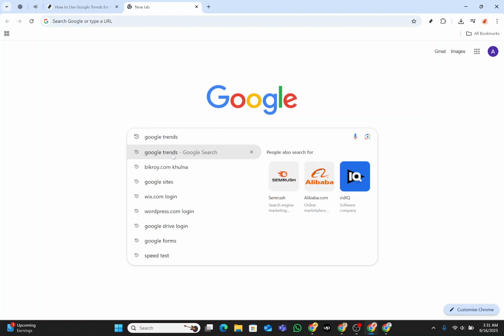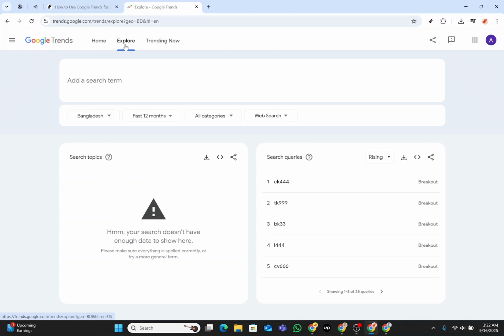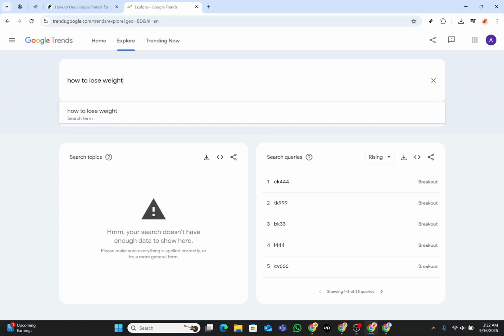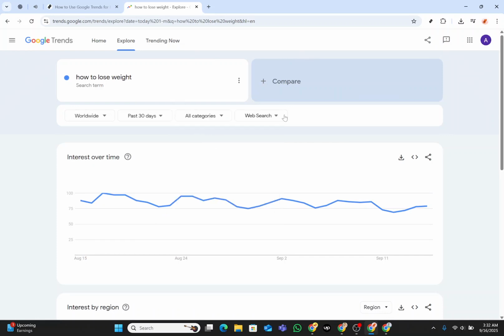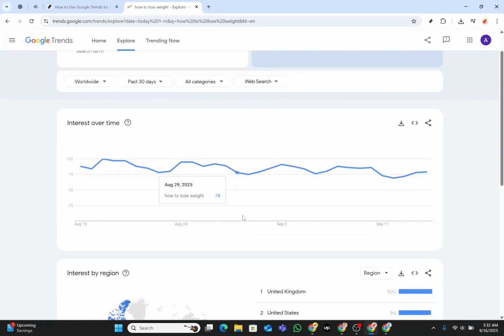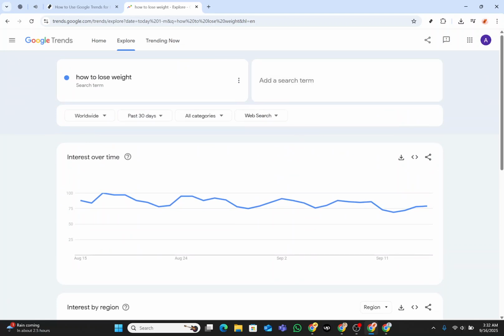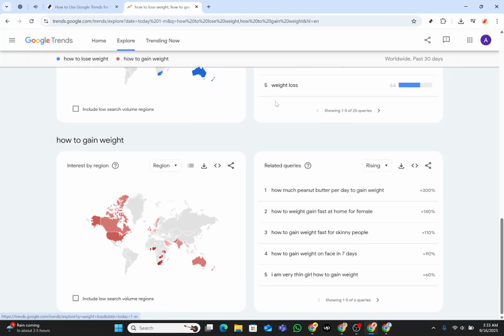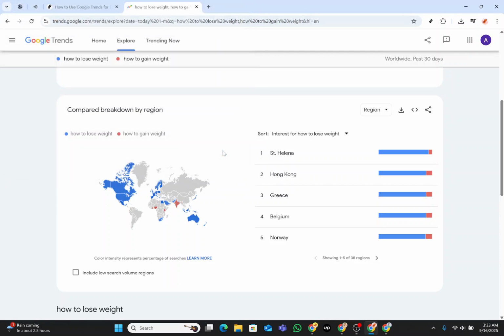How to Use Google Trends for Evergreen vs News Topics Fast and Easy!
In today's video, I'm going to teach you how to use Google Trends for evergreen versus news topics fast and easy! If you've ever wondered how to maximize the impact of your content by understanding which topics have staying power and which are just fleeting blips, then this guide is for you. Let's dive right into it.

First, open your browser and head over to Google. In the search bar, type in "Google Trends" and hit enter. You'll see the very first result is indeed what we're looking for—click right on it to go directly to the Google Trends homepage.

Once you're there, locate and click on the "Explore" button. This will take you to the main area where you'll find all the valuable data Google Trends has to offer. Now before we dive headfirst into data analysis, it's important to have a clear idea of the topics you're planning to evaluate. These could be a mix of possible evergreen topics, like "how to lose weight," or perhaps more news-driven topics, such as "Oscars 2025 winners."

Having these keywords ready, the next step is to enter them one by one in the search bar. Don't forget to make use of those filters right at the top. Adjust the "Location" to suit your target audience's region. Next, set the "Time Range." For evergreen topics, looking at data from the past five years will help you spot consistent patterns. For more transient topics, a past thirty days view will help you catch those sudden news spikes. Additionally, choosing the right "Category" and "Search Type" ensures you're zeroing in on what matters most—use "Web Search" for general topics or "News Search" for media-driven interests.

After setting the parameters, simply press enter to view your trend graph. Here you'll start to see the bigger picture. Evergreen topics tend to display a stable or slowly growing interest over a period of years. Meanwhile, news or trending topics often show sharp spikes, which are quickly followed by declines. This is key to understanding whether your chosen topic will bring you long-term, steady traffic or a short-lived surge of attention.

For a broader perspective, Google Trends allows you to compare multiple topics. By clicking the “+ Compare” button, you can view several ideas concurrently on the same graph. This visual comparison is perfect for discerning which topics will sustain their relevance over time and which are more likely to fizzle out quickly.

Be sure to scroll down to the "Related Queries" and "Related Topics" sections as well. Evergreen queries often feature terms like 'how-to' or 'best tips', while news topic queries might include recent events or dates. Using the "Rising" view will reveal fresh angles on current news stories.

Finally, to effectively plan your content strategy, use the download icon to export your data into a CSV file. Organize your spreadsheet into two categories: evergreen, for stable-interest pillar content, and news or trending, for timely posts or social media boosts.

And there you have it! By following these steps, you'll be able to leverage Google Trends to discern which content topics will serve your needs most effectively for both the long haul and immediate attention-grabbers. Happy analyzing!